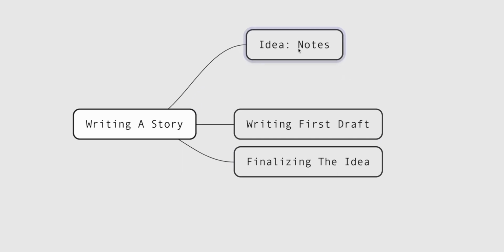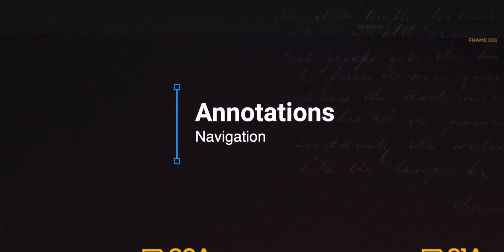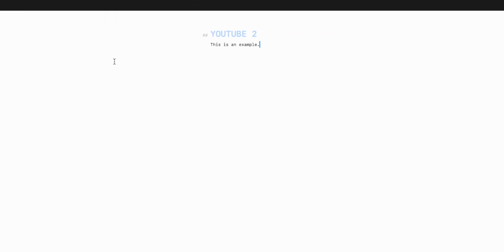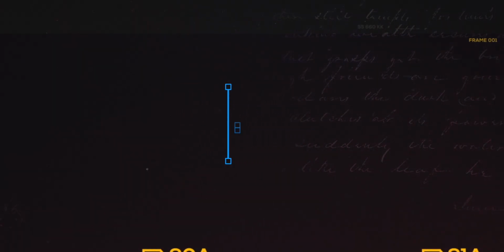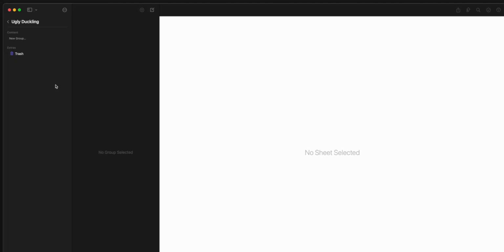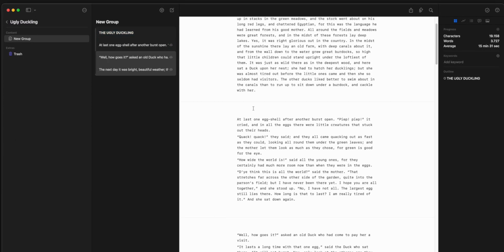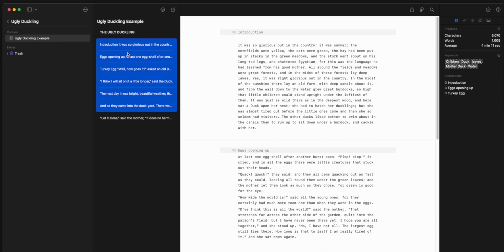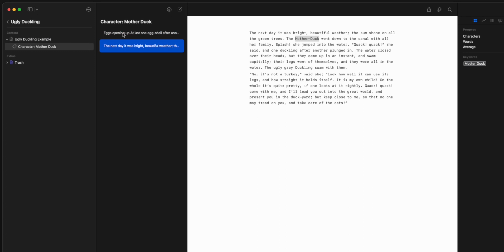Ulysses: A Writing App That Rocks! Your Essential Guide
In this video, I talk about one of my favorite writing applications - Ulysses. I use it to write screenplays and novels.

ℹ️ About me: I've directed, written and produced 15 feature films over 20 years and I love teaching filmmaking and sharing my tools.

25k happy film students - ★★★★★ “…like going to film school and actually learning all you need to shoot your own film.” – Marios Agapitos ★★★★★ “Motivational and enlightening work” – Gini Heywood

In This Video:
0:00 Ulysses Introduction
0:23 About Me
0:48 How I use Ulysses
2:02 Ulysses Helps You Focus
2:55 Layout
3:37 Annotations & Navigation
3:57 Ulysses Dashboard
5:22 Creating a Project
6:52 Keywords & Filters
8:55 Using Keywords
9:40 Filter Group
10:37 Export, Sync, Markdown